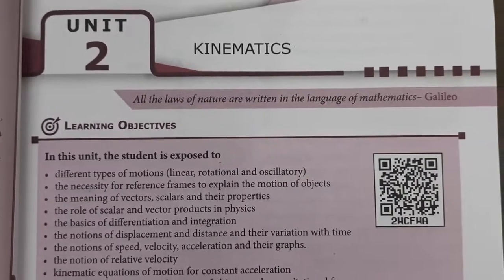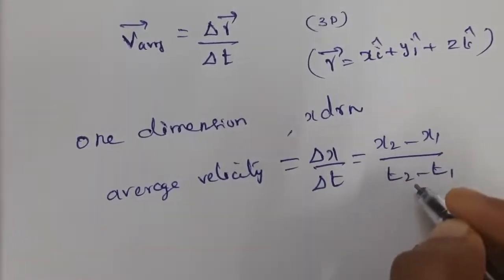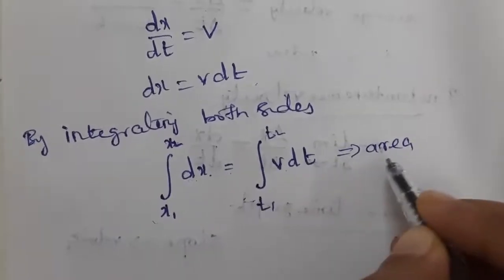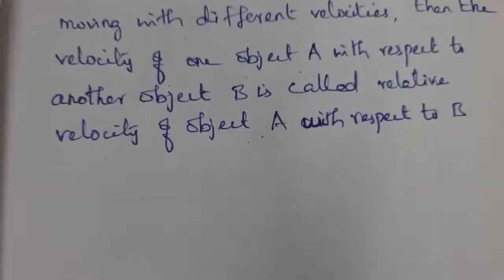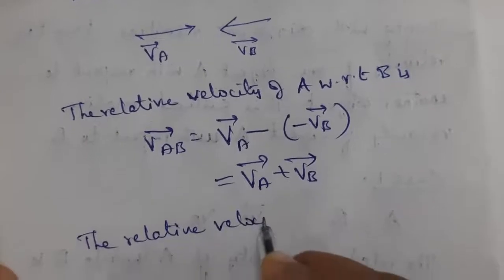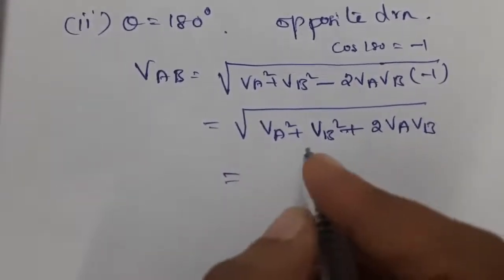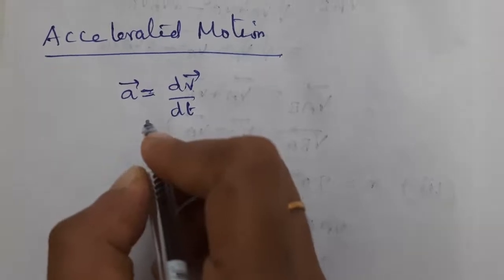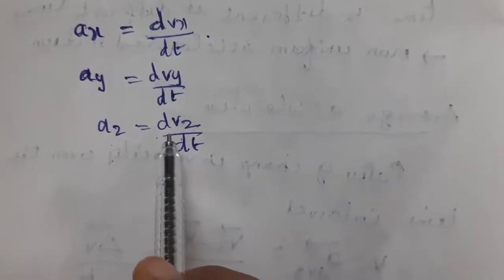Grade 11 Physics Relative velocity || Online Class, Bethlahem Matriculation School